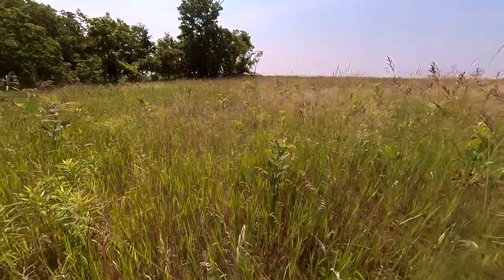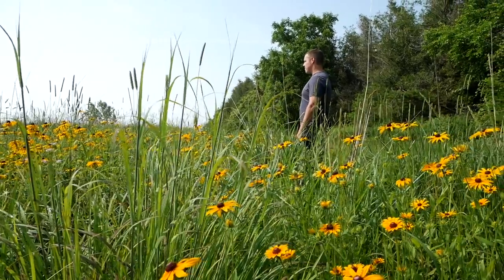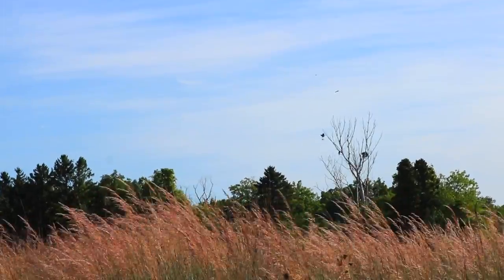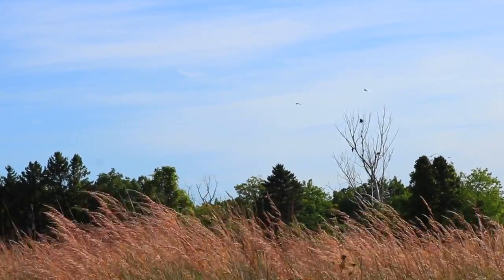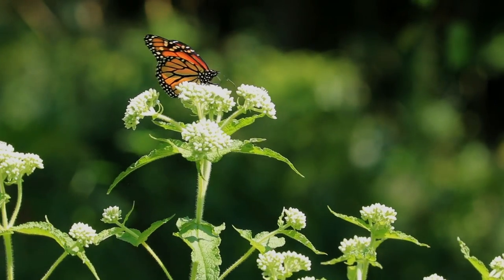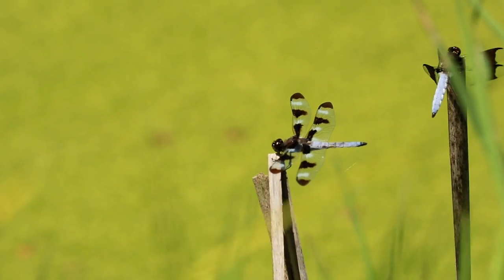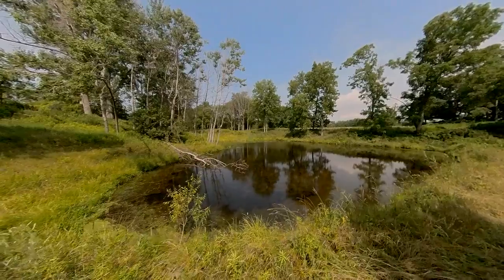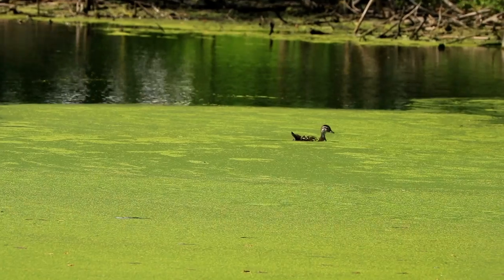ALUS Elgin Joe Hentz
Farm Stewardship in Elgin County